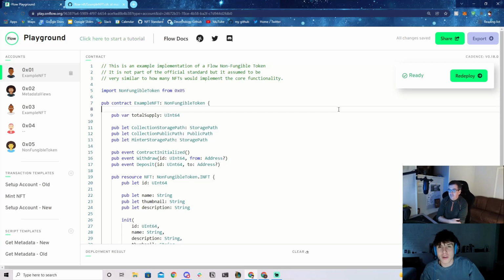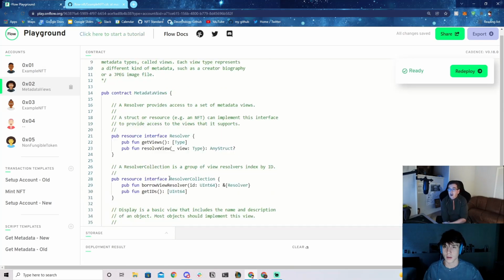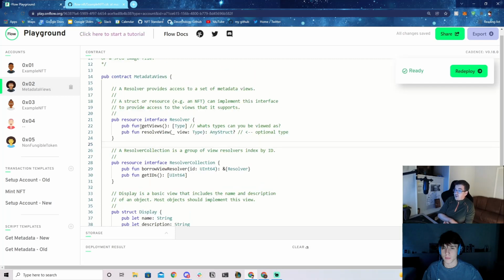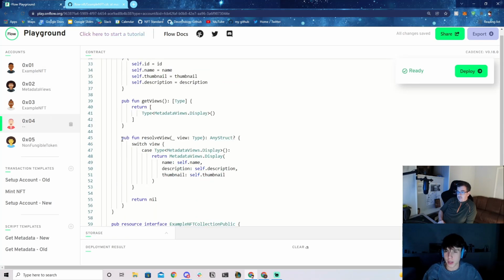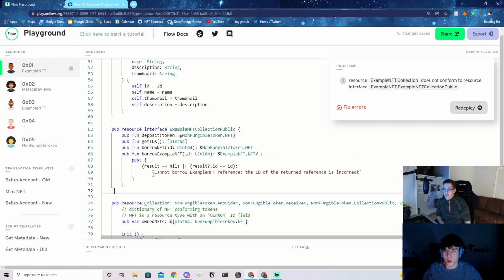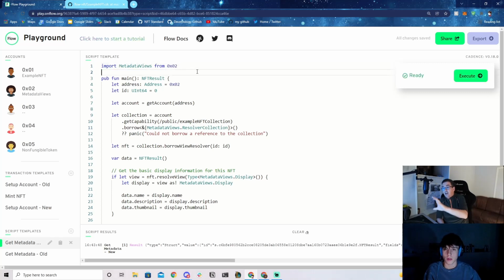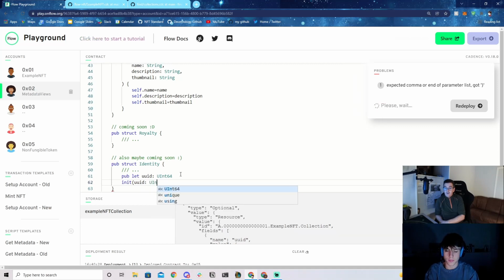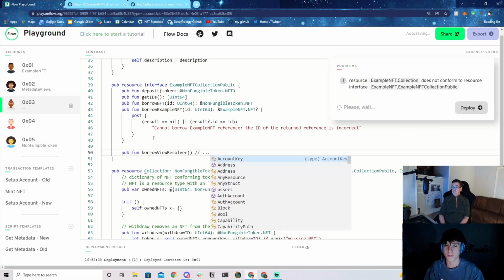Metadata Standard on Flow w/ Bjartek (NFT example included)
Hey there everybody! In this video we have Bjartek, the creator of the Metadata Standard and other projects on Flow such as .find and Versus, here to explain the new Metadata Standard. First we walk through the old way of retrieving metadata, and then we show what the new implementation will look like. We do this for NFTs, however this standard will be used for much more in the future.

Timestamps:
00:00  - Old Solution
06:40 - Introduce Metadata Standard
12:50 - New Solution